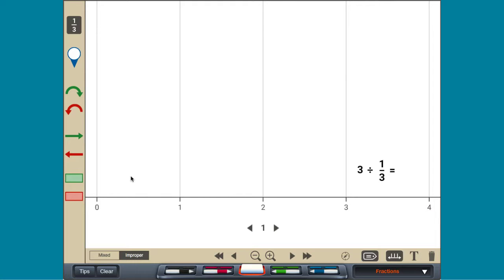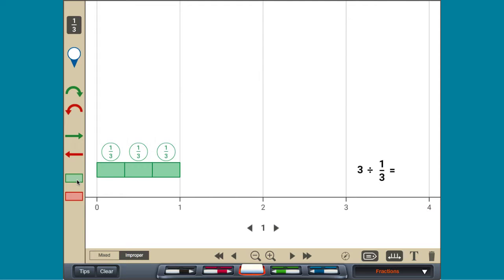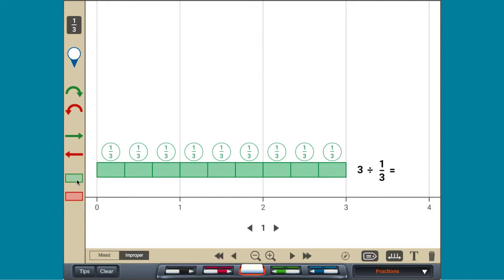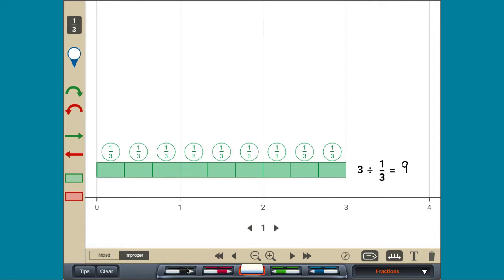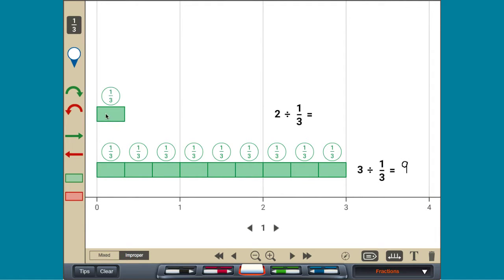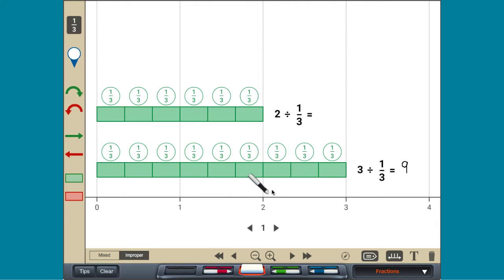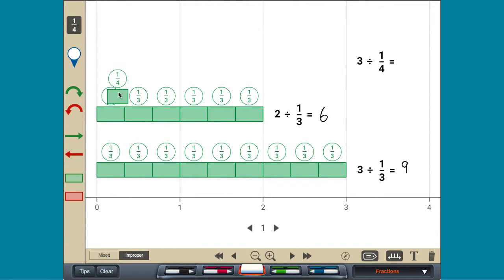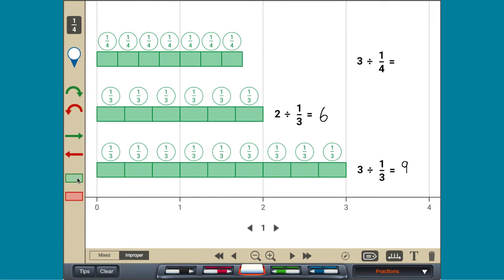Dividing with Unit Fractions on a Number Line | Brainingcamp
"Looking for a guided step-by-step tutorial on dividing unit fractions by whole numbers?

Dividing 3 by 1/3 is like finding how many segments of length 1/3 are in 3. There are 9 segments of 1/3 in 3, so 3 divided by 1/3 equals 9. Multiply other whole numbers by unit fractions and see that the result is always the product of the whole number and the fraction’s denominator."